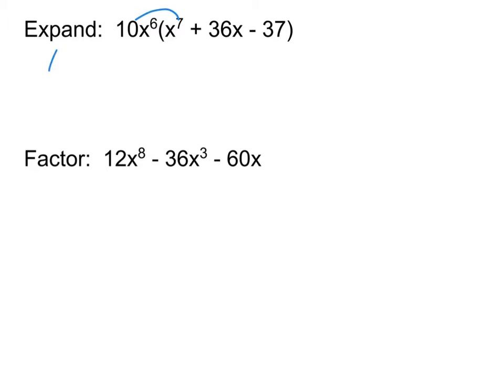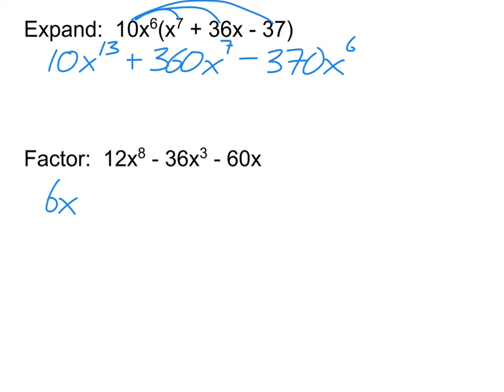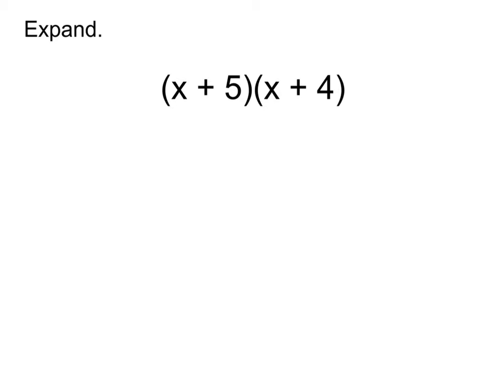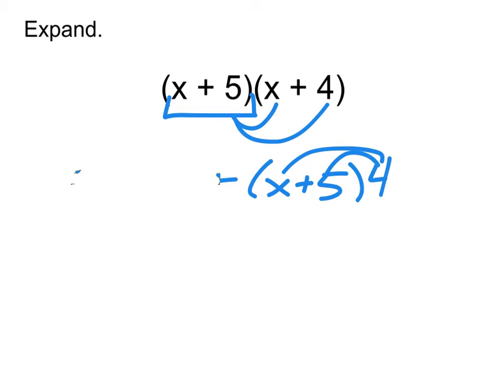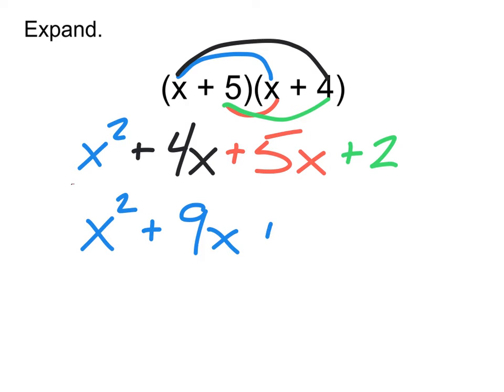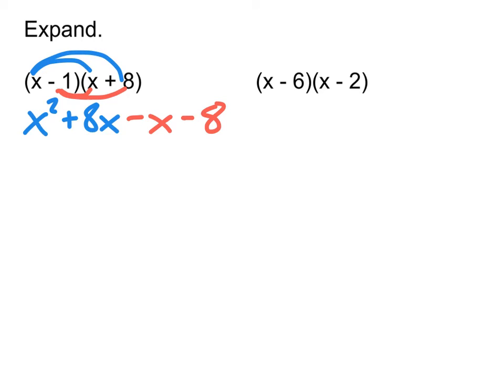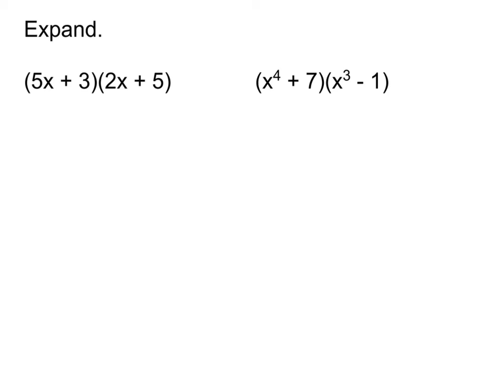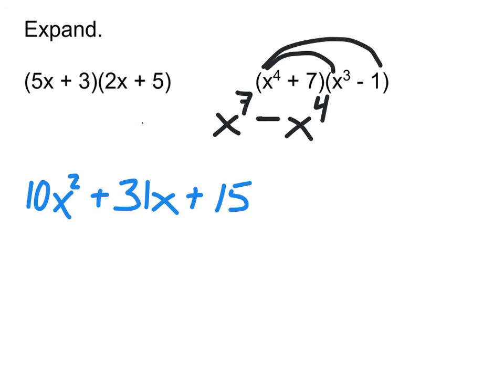Multiplying Binomials (11/9)